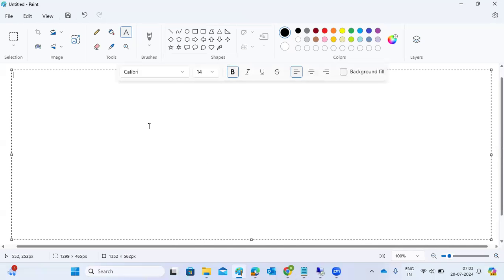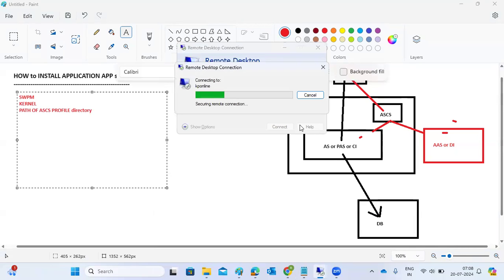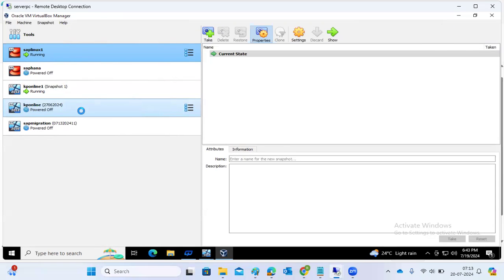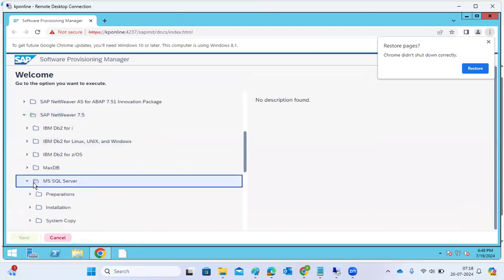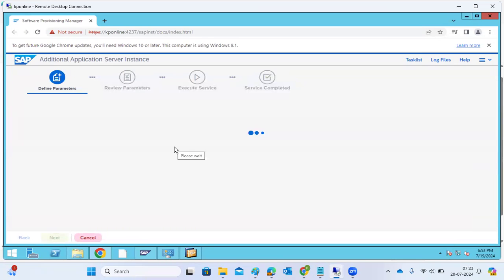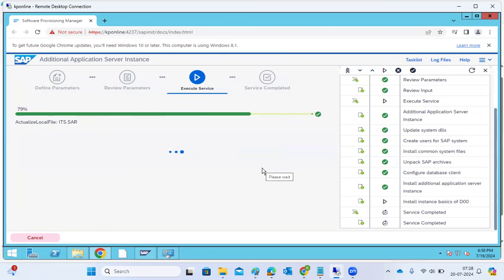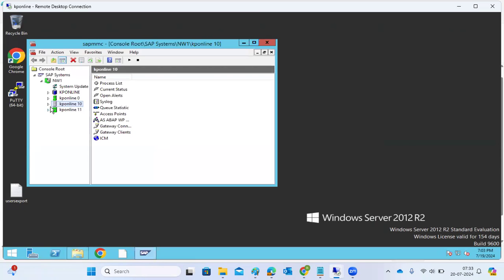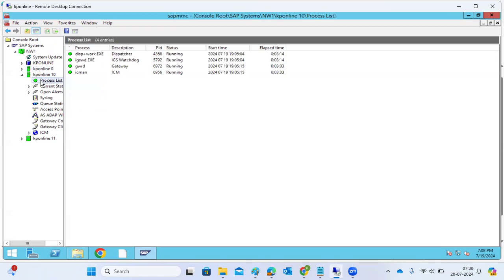INSTALLATION OF SAP ADDITIONAL APPLICATION SERVER USING SWPM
Prerequisites: Knowledge of NFS and OS level FS, SWPM Installation

My Scenario:  S/4 HANA System with Primary Application Server/ASCS/Database installed in RHEL - Linux server (Host 1). We are having another host (Host 2) with NFS (/sapmnt, /usr/sap/trans) already mounted and ready to act as a secondary application server for Host 1. You can also consider this blog generally for installing additional application server (SWPM Steps) in any of the landscape.

Installation Steps:

RUN SWPM:

No need to prepare anything related to Stack/Maintenance Planner for additional application server installation since we have inbuilt options IN SWPM. Make sure to use correct SWPM 1.0 or 2.0 accordingly. In my case, SWPM 2.0 for S/4 HANA. Just download SWPM software - Extract - Run (sapinst with SAPINST_GUI_HOSTNAME)
Select Additional Application Server Instance